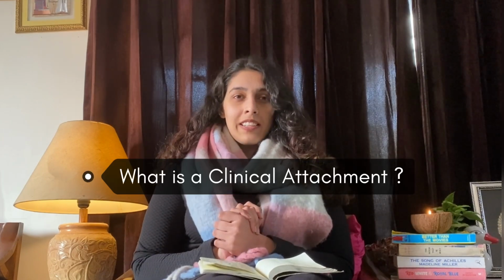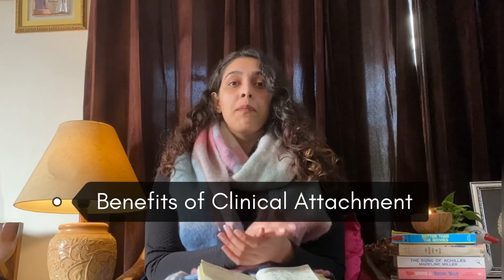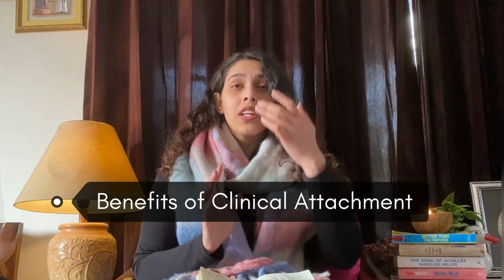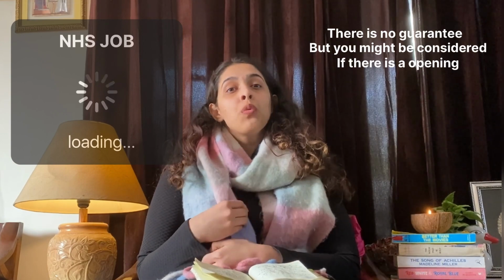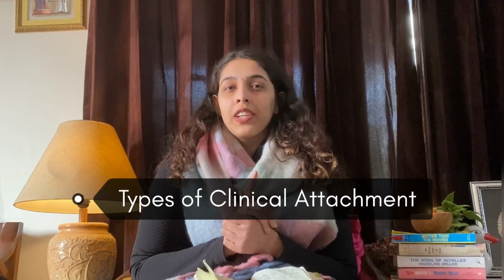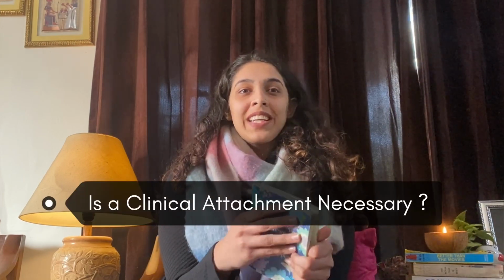Clinical Attachment in NHS | Tips for IMG | How to get Uk Clinical Attachments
Are you Looking for a Clinical Attachment in the Uk as an International Medical Graduate | This is the way how i Secured 2 Offers | NHS | Tips after PLAB Pathway| Is Clinical Attachment Needed for NHS Jobs

Answering all your Questions ✨

My Name is Ashrita Singh and I am an International Medical Graduate from India . I Recently Cleared my Plab 1 and Plab 2 in November 2023 . This Channel Is To help you all on this Journey 🇬🇧🩺